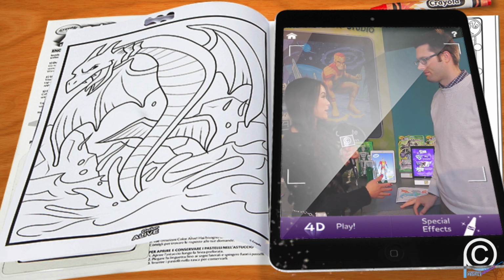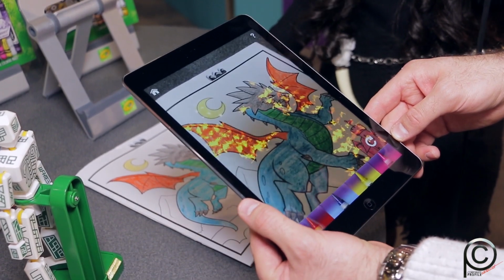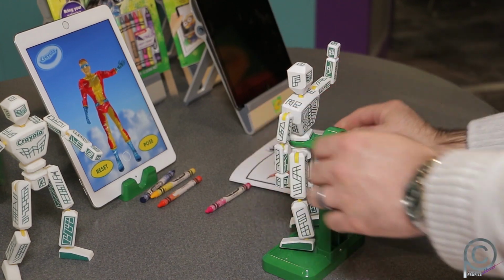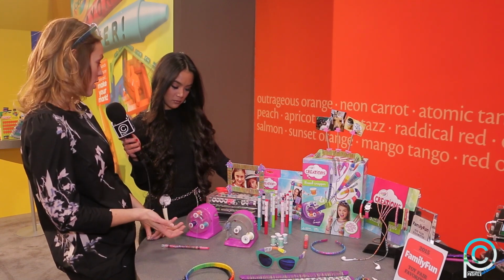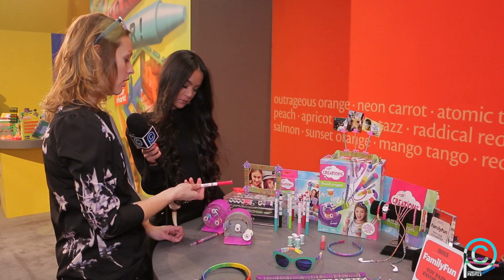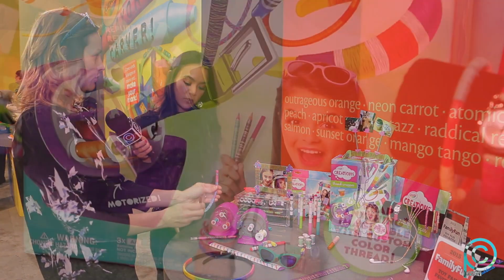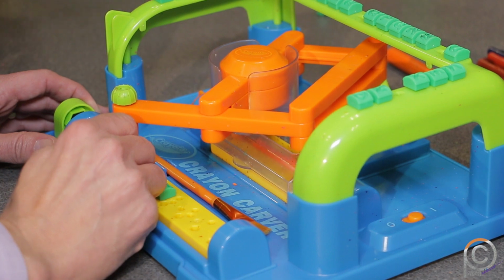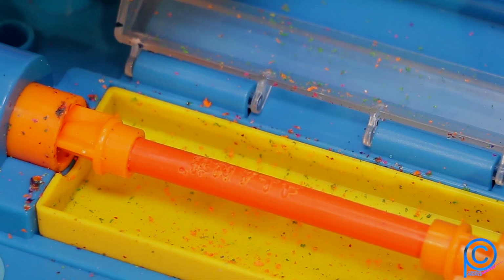Carve, Wrap, & Color Alive with Crayola at Toy Fair 2015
Crayola is a brand known for inspiring creativity in budding artists, classically known for their tangible crayons, markers, pencils and paints; they’ve stayed true to their roots but have added a surprising digital spin. There is no denying that kids have become increasingly more tech obsessed, so how do you keep them interested in offline activities? If you are Crayola you introduce some cutting-edge digital platforms that bring their drawings to life. ClearVISION/CorporateProfile host Annamaria Stewart, heads to the North American International Toy Fair to check out Crayola’s Color Alive and gives viewers a sneak peek at the Motorized Crayon Carver and Crayola Creations Thread Wrapper.

This episode is currently airing on ClearVISION, an innovative in-airport TV network which features the best entertainment, news, music, and sports programming for travelers.